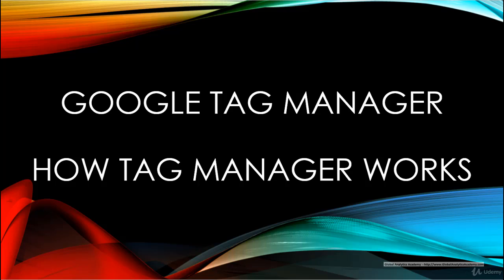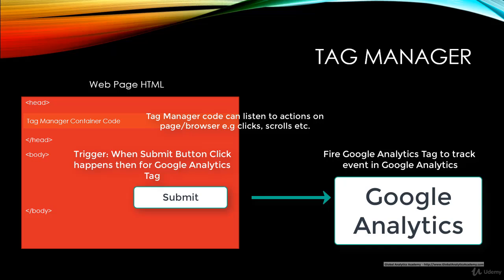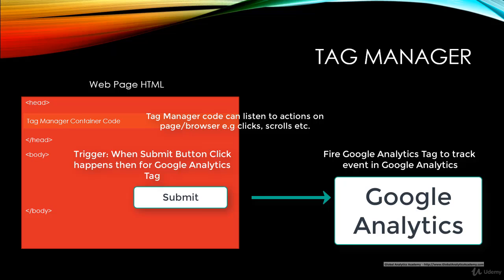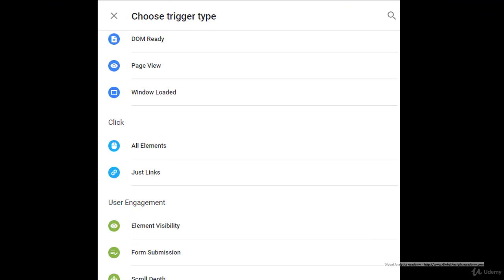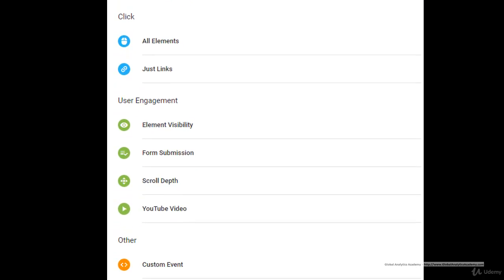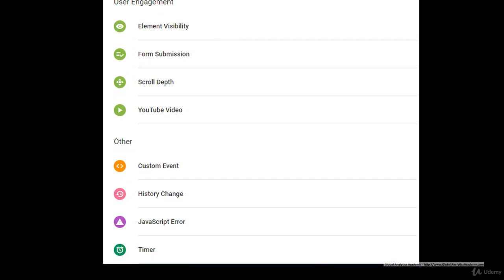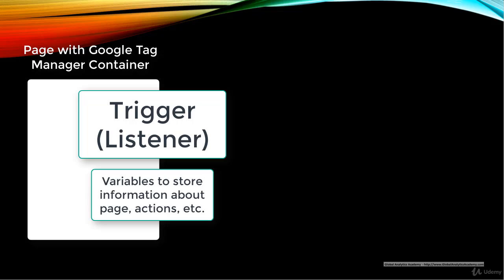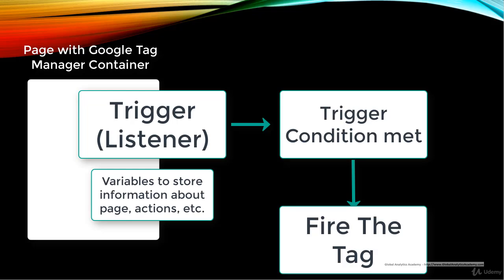How Google Tag Manager Works - Google Tag Manager Tutorial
How Google Tag Manager Works is a free tutorial by Anil Batra from Google Tag Manager course
Link to this course(Special Discount):
This is the best Google Tag Manager Course
Course summary:
Learn & Understand and Use Google Tag Manager with confidence
Learn how to deploy various tags and track them in Google Analytics
Achieve Google Analytics implementation Mastery
Learn how to use Data Layer to track certain actions
Learn how to deploy Facebook pixel via Google Tag Manager
Become confident in using Google Tag Manager
Learn DataLayers in Google Tag Manager Course
Track YouTube Video using Google Tag Manager
Import and Export Tags from one account to another
English [Auto]
Before moving on to tracking various other tasks I wanted to spend some time looking at how tag manager works when you place a Google tag manager javascript on a page. It's basically sitting there and can listen to actions happening on the page as defined by your triggers. So you need to define a trigger will activate Google tag manager to take certain actions when a trigger condition is met. Then it fires the attack to an appropriate place or trigger basically observes an interaction on the page and decides whether to actually be fired or not. In this process it also uses variables which are used to capture some information of the page of the action to provide that information to triggers and tags as needed. There are various types of triggers in tag manager. One of them is page views which listens for the page being fully loaded and ready to view click triggers wasn't for any clicks on the page on any type of element could be a link could be button images et cetera. Then you have user engagement such as whether the element is visible forms submitted crawled up your DVD or watch it set drop and other such as custom events which can listen to any events that are being fired two days earlier history changes of your browser any javascript errors and any time or delays that you put. We will cover some of these as we go through the examples. So to sum it up there are few things in play here. One is your container code that's ready to listen. A trigger which makes it listen to particular actions on the page or browser the variables which store information about various things such as the actions the page name IDs etc. which can then be passed through triggers and tags as needed. Once the trigger criteria is met. It fires the appropriate tag.
How Google Tag Manager Works Get the fundamentals of it work, we will talk about Triggers, Variables and Tags in this lecture.